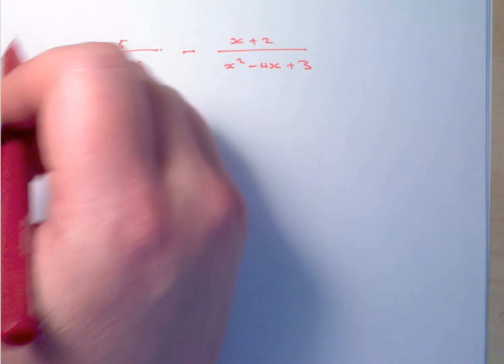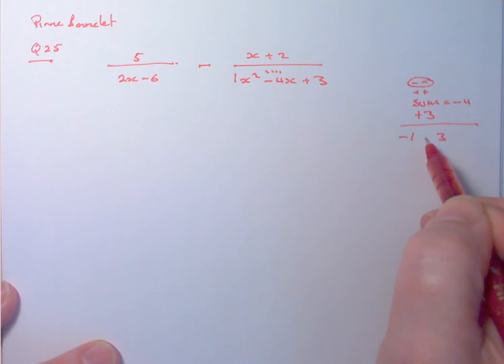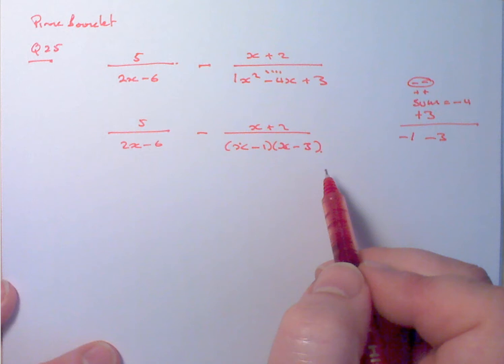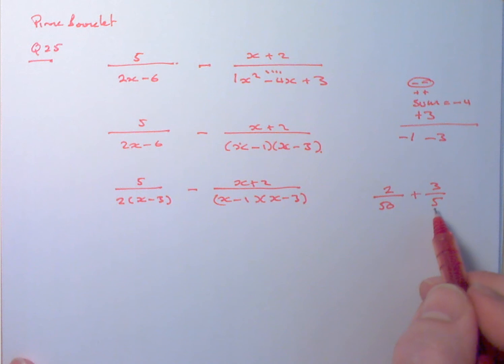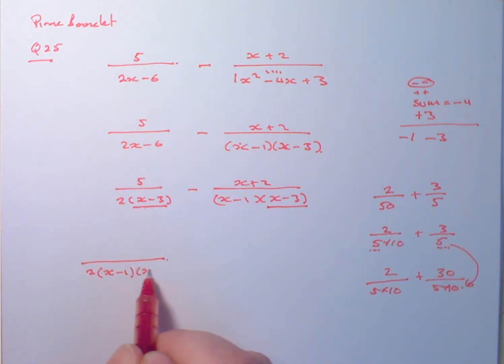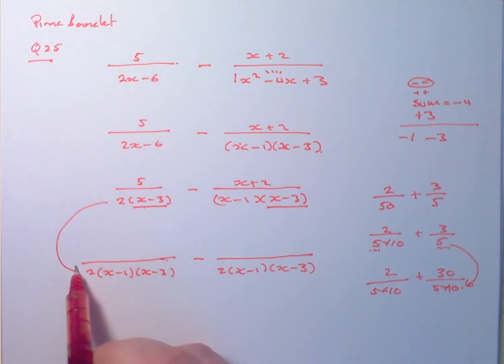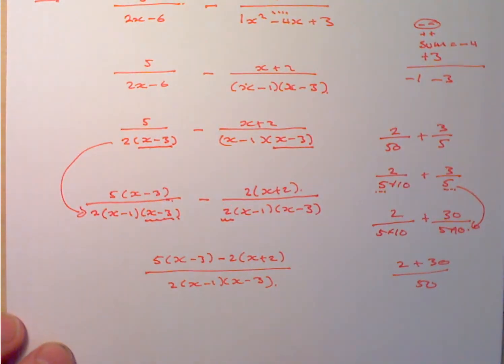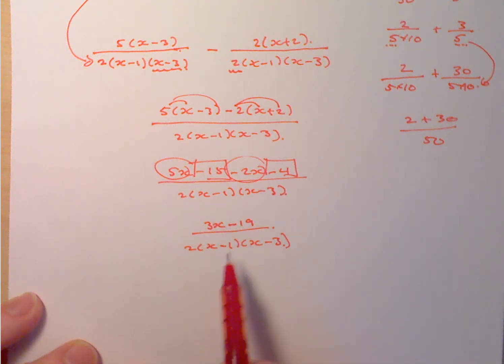Year 11 Pink Paper q25